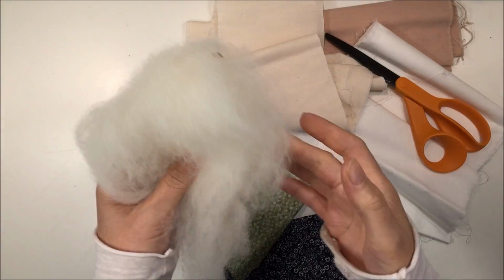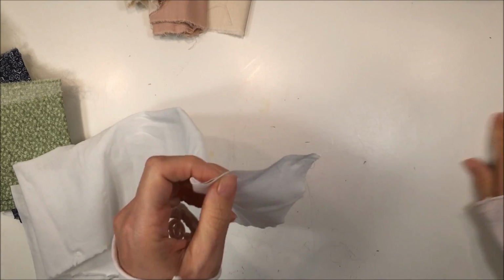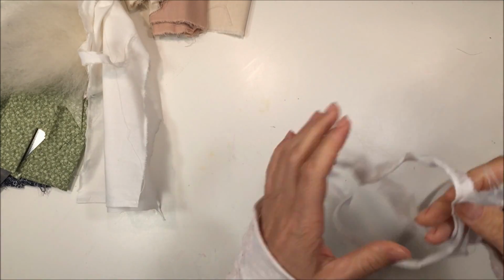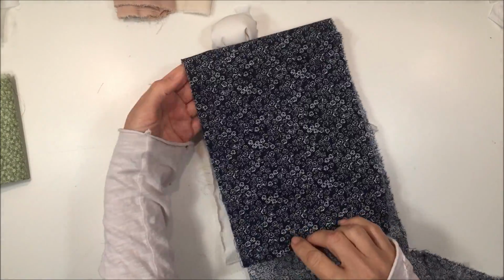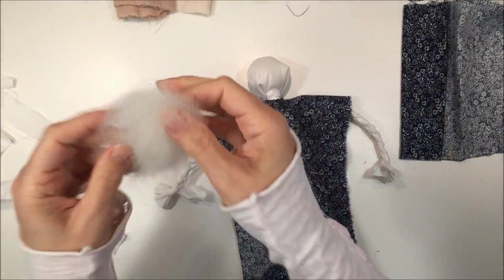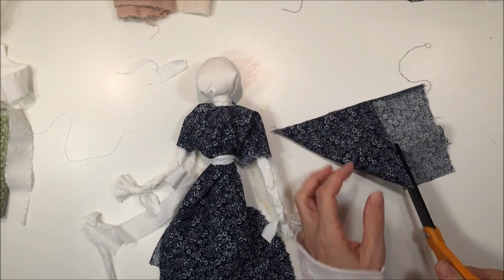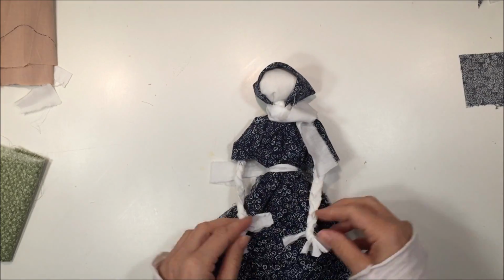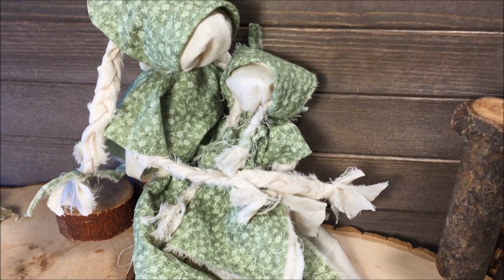EASY RAG DOLL TUTORIAL | ADORABLE!!!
Having had boys for 12 years of my motherhood journey, I never had the need to make these adorable rag dolls. My friend, Megan, taught our kindergarten co-op how to make them, and my five year old daughter loves them! In the tutorial you can see how simple, easy and fast they are to make. I'd like to make a few suggestions now that my daughter has been playing with them non-stop:

Double knot everything
Sew the bonnet to the head (two stitches is sufficient)
Sew the braids to the head (two stitches is sufficient)
Sew a stitch into the ribbon that ties the braids off

Check out the blog post that accompanies this video for the complete list of our projects and activities for this unit. You can find more details, links to books and products, pictures and more!

Share pics of your projects with me!